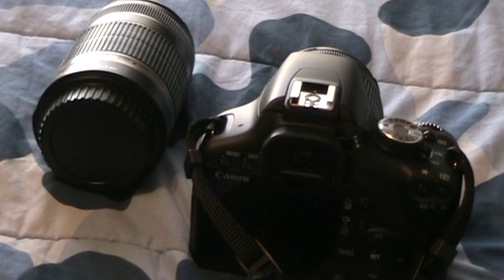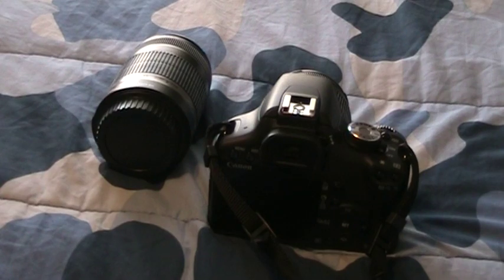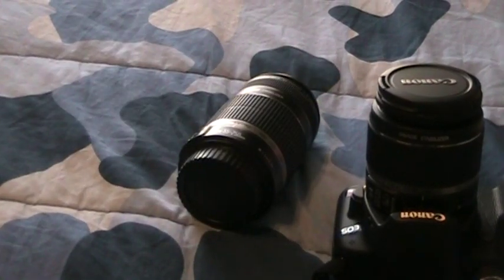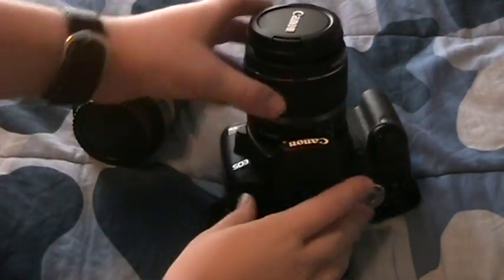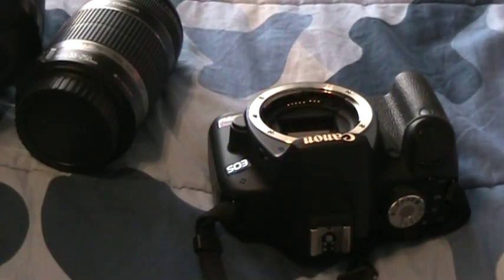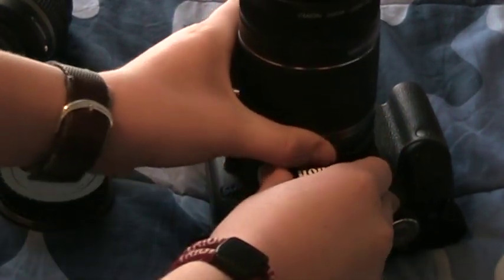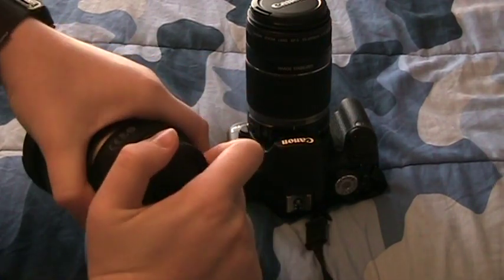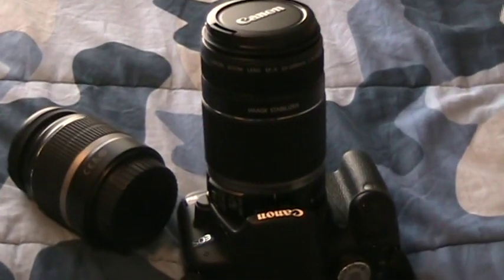DSLR Tips: How To Attach A Lens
I am starting a new series giving beginners tips on how to use their DSLRs. In this video: How to attach a lens. Keep in mind that this is on my Rebel T1i, so if you have a different camera, make sure to apply my directions and compare them to your manual so that you don't break anything.